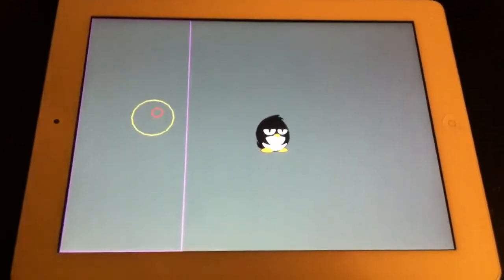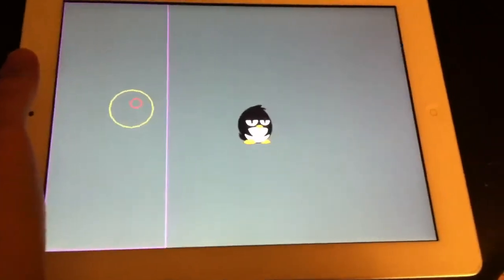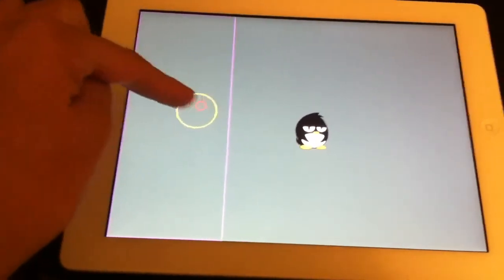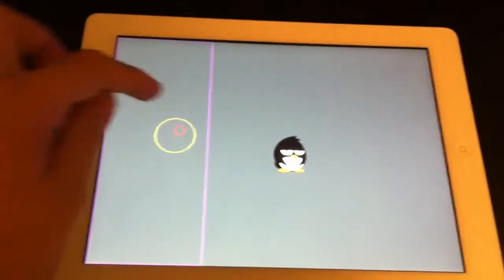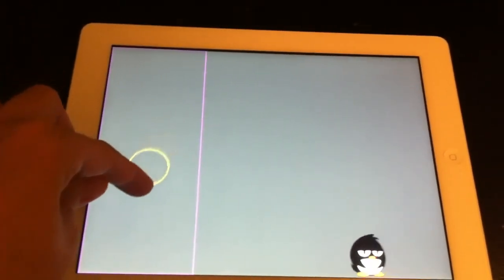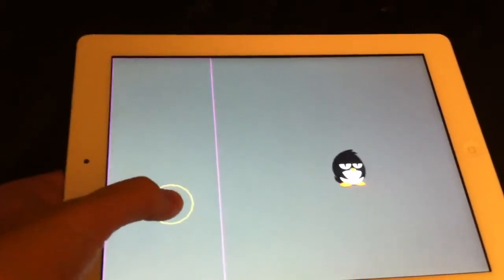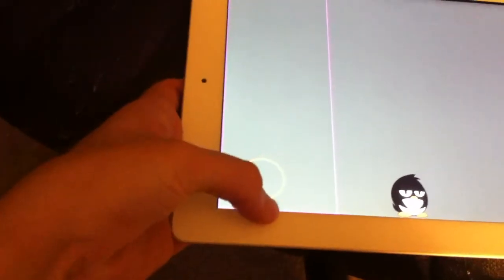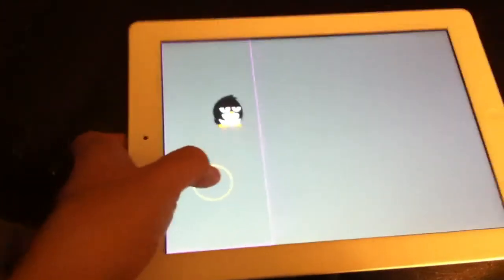Best iPhone Virtual Joystick Demo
In this video I demo on my iPad 2 what I believe to be the best virtual joystick you can program.  I don't think any virtual joystick games implement all the features I demo in the video.